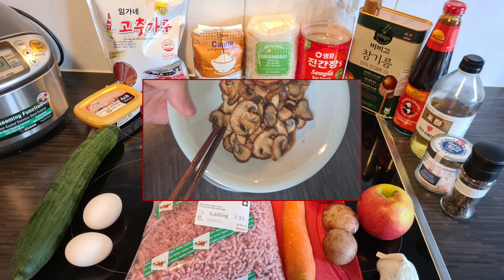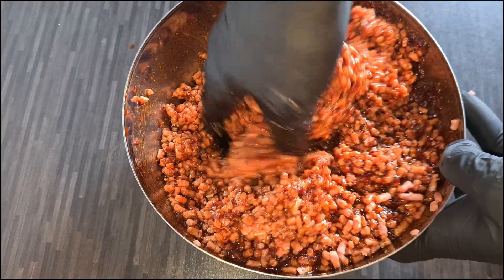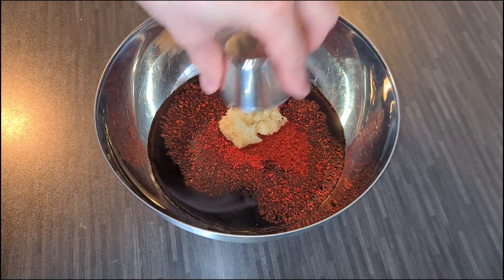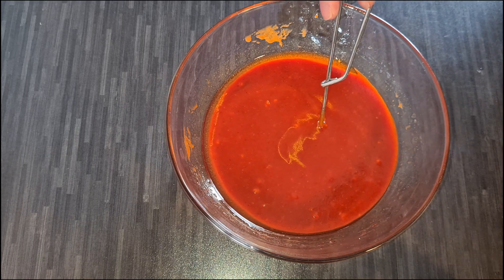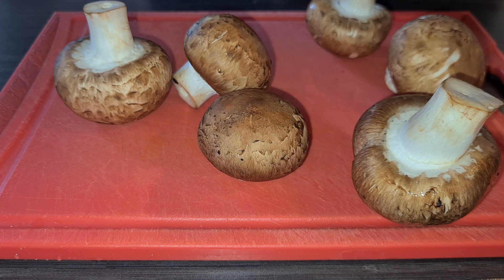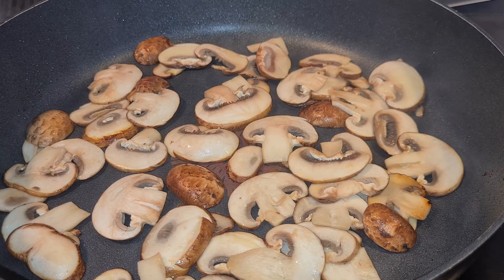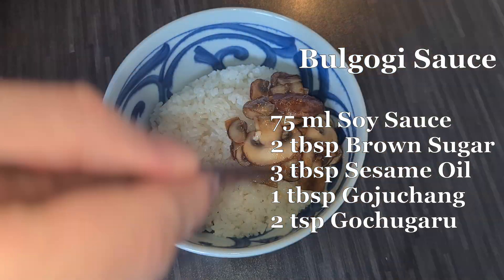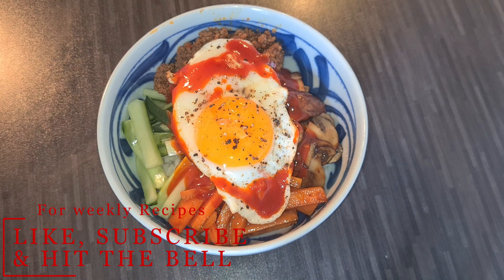Bibimbap With Homemade Bulgogi & Bibimbap Sauce | Delicious & Healthy Rice Bowl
In this video, we'll show you how to make a healthy and delicious bibimbap recipe that's packed with nutrients and flavor. Bibimbap is a traditional Korean rice bowl dish that's typically made with a variety of vegetables, meat, and a fried egg on top. Our version features minced meat marinated in a homemade bulgogi sauce
(Korean BBQ sauce)that's been adapted to the ingredients we can get here in Switzerland, or outside of Korea in general. For veggies, we've used cucumber, carrot, and champignon mushrooms, which add a nice crunch and earthy flavor to the dish. We'll also show you how to make a flavorful bibimbap sauce from scratch that ties everything together. This bibimbap recipe is perfect for anyone looking for a healthy and satisfying meal that's easy to make at home. So grab your ingredients and let's get cooking!

Ingredient list:
Bulgogi sauce:
75ml of soy sauce
 2 tablespoons of brown sugar
3 tablespoons of sesame oil
1 tablespoon of gojuchang or Korean chilli paste
2 teaspoons of gochugaru or Korean chilli flakes
3 cloves of garlic (grated)
10g of ginger (grated)
½ of a  sweet apple (or Korean pear is optimal)
1 teaspoon of pepper

Bibimbap sauce:
1/2 cup of gochujang
4 tablespoons of sugar
4 tablespoons of toasted sesame oil
4 teaspoons of rice vinegar
4 tablespoons of water
3 cloves of crushed garlic

Toppings:
300g ground beef (or any meat of choice)
1 carrot
½  large cucumber
6 champignon mushroom
2 cups of bean sprout
1 egg
Salt
Oyster sauce
Sesame oil

Schlarraffenland is a home cooking channel by two students and food lovers out of Switzerland. We are inspired to explore, test, invent, and try cooking all types of recipes from all around the world, from Asian food to European cuisine to American burgers, within our students' budget. This channel is our invitation for you to join us in our culinary escapde!